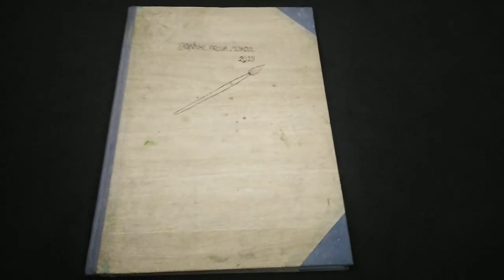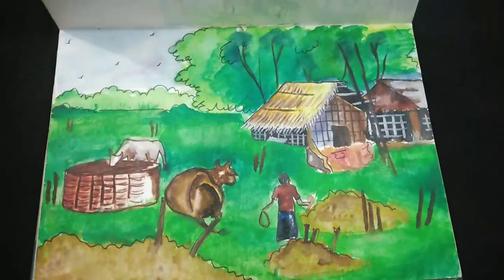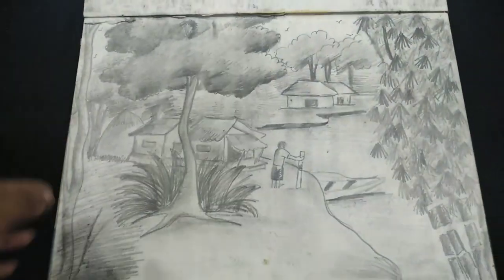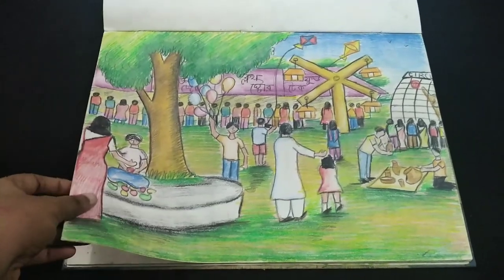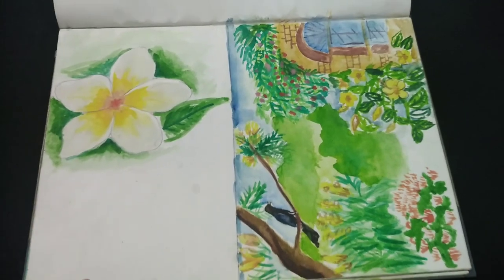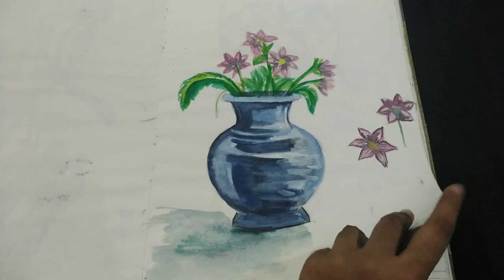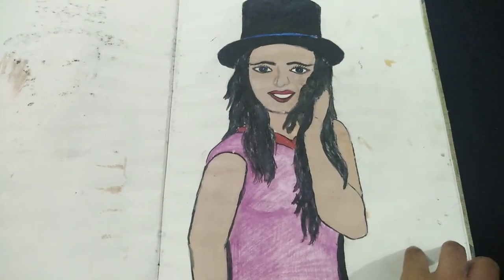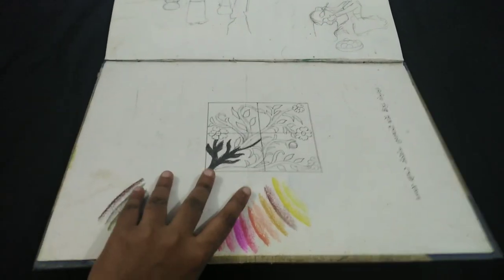My 8th grade drawing book 🖌️🖌️🎨🖼️🖼️📚 ।। Ideas of Drawing ।।